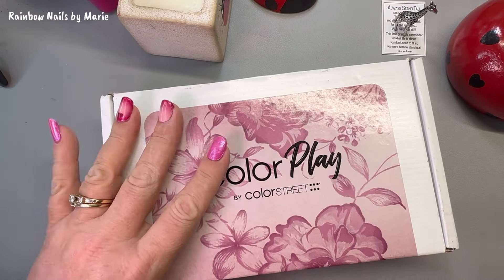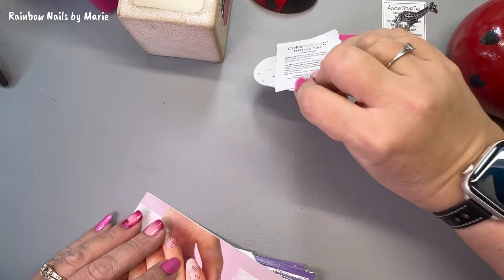Color Street's January Color Play Subscription Box, Lost in Love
January Subscription Box, Lost in Love

I do use Orly bonder as a base not. It’s NOT needed but I prefer it.

Orly Bonder: 0.6 oz
Peel off Base: UNT Ready for Takeoff Peelable Base Coat
OPI Plumping Top Coat: 0.5 fl oz
Slim tweezers
Nail Stickers
Nail Repair Kit: Professional Nail Repair Kit
Nailtiques: Nailtiques Nail Protein Formula 2 Plus Treatment 0.25 (Pack of 3)

❤️‍🩹 Marie❤️‍🩹

Color Street nail strips are a one time use only product. Color Street does not guarantee strips of resealed to reuse later.